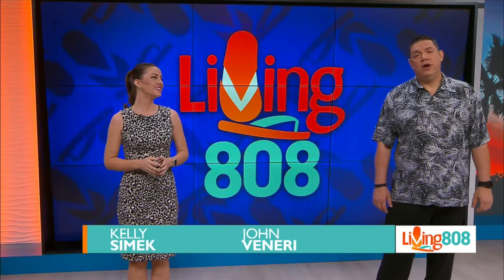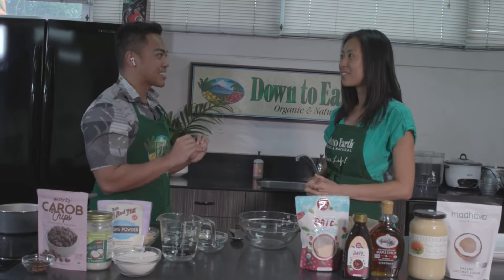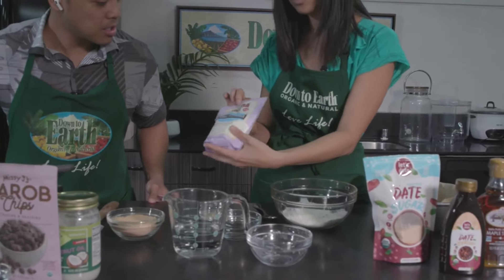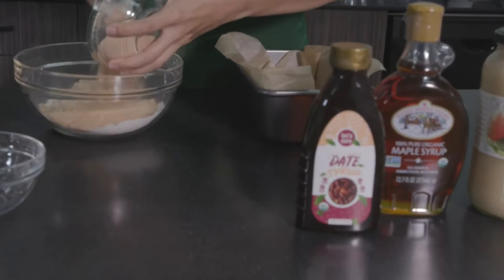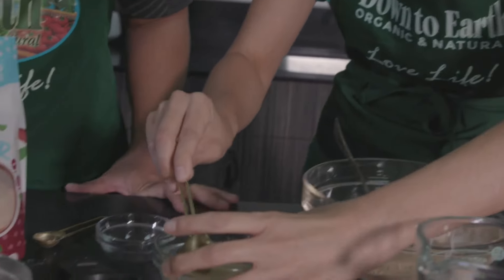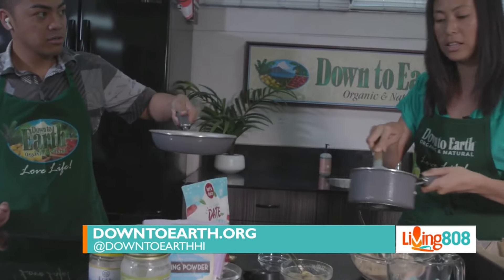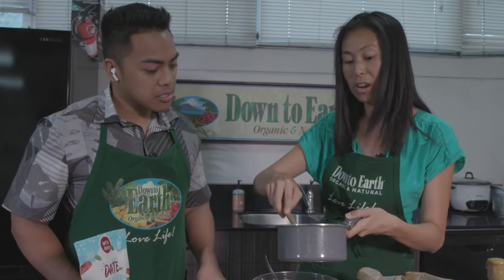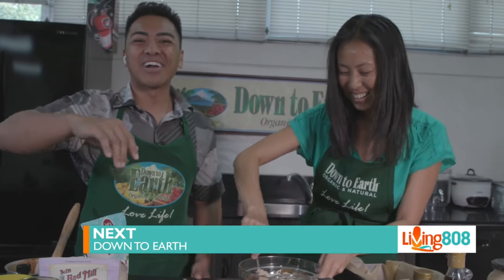Eat This Brownie to Help With Your Overall Health - Part 1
Down to Earth provides ingredients and recipe for its Carob Brownies